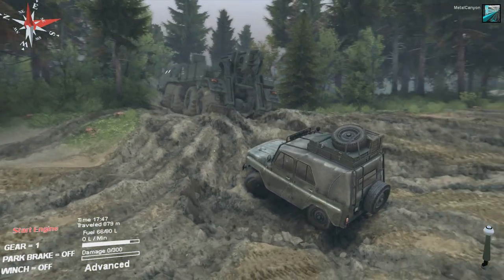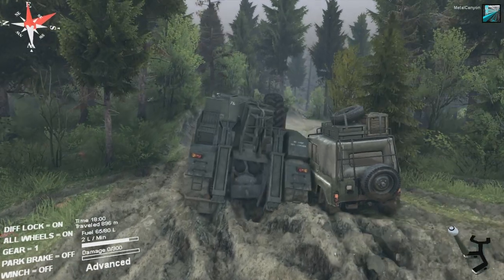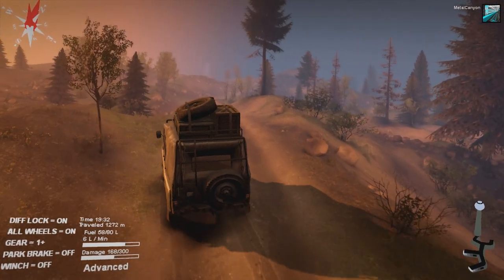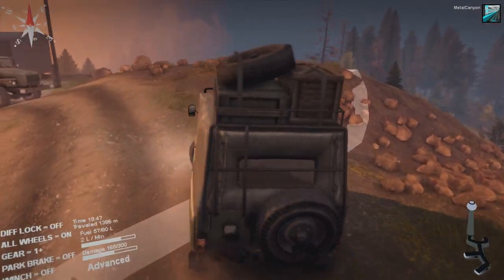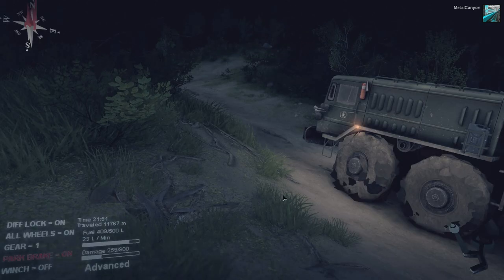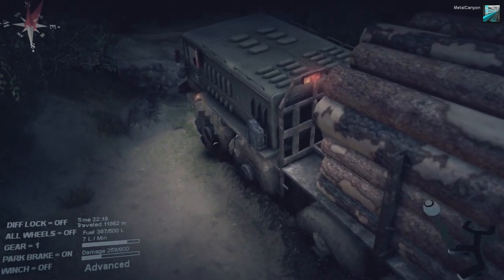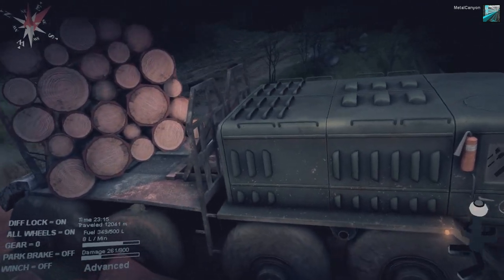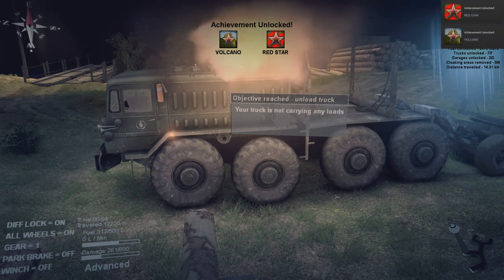Let's Play Spintires (part 69 - Masters of Lumber)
This is it! We are the masters of lumber! And mud! POWER!!